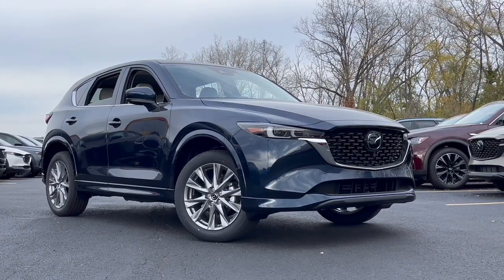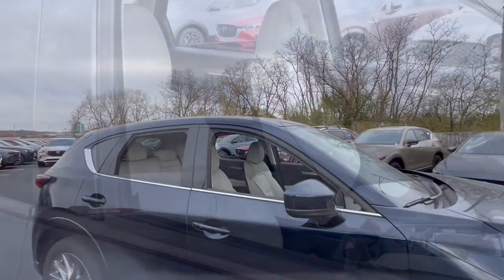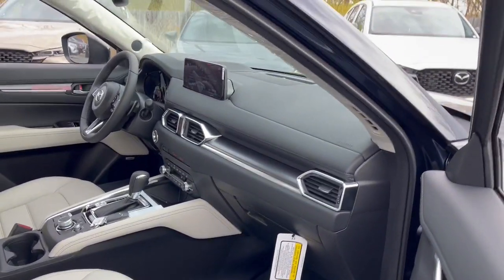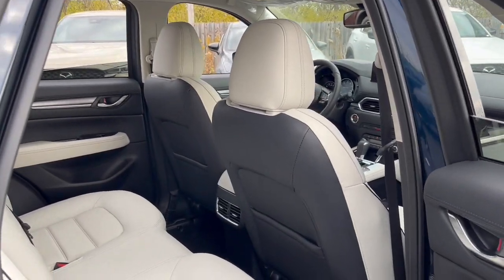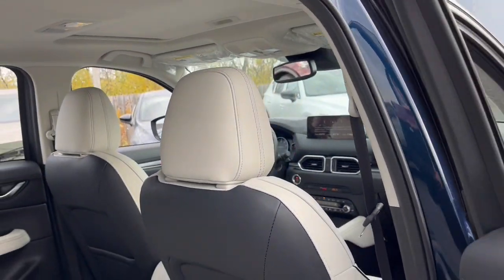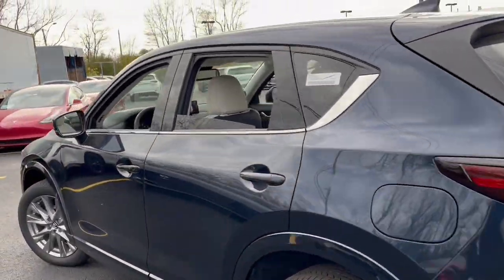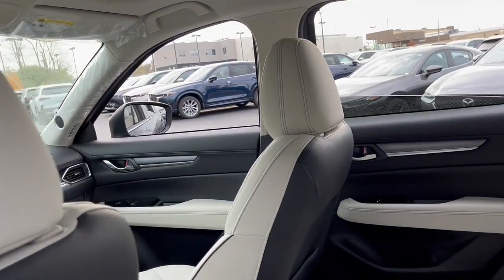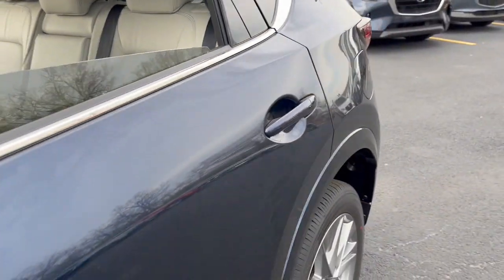2024 Mazda CX-5 Downers Grove, Elmhurst, Naperville, Lislie, Countryside, IL MD240255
Deep Crystal Blue Mica New 2024 Mazda CX-5 2.5 S Premium Plus Package available in 2020 W. Ogden Ave.,Downers Grove, Illinois at Castle Auto Group. Servicing the Downers Grove, Naperville, Aurora, Schaumburg, Lisle, IL area.

# Walk Around
# Mazda
# CX-5
2024 Mazda CX-5 2.5 S Premium Plus Package - Stock#: MD240255

2020 W. Ogden Ave

Deep Crystal Blue Mica 2024 Mazda CX-5 2.5 S Premium Plus Package AWD 6-Speed Automatic 2.5L I4 DOHC 16V LEV3 SULEV30 187hpbrbrCastle Mazda of Downers Grove IL.